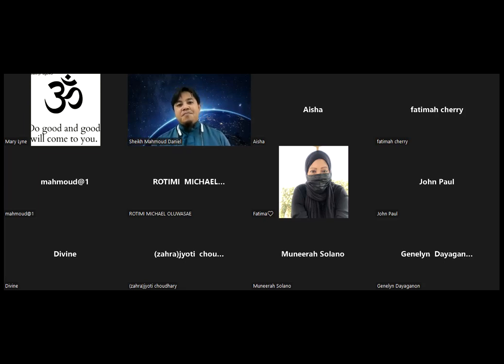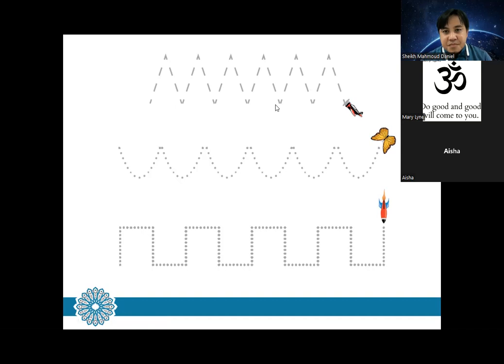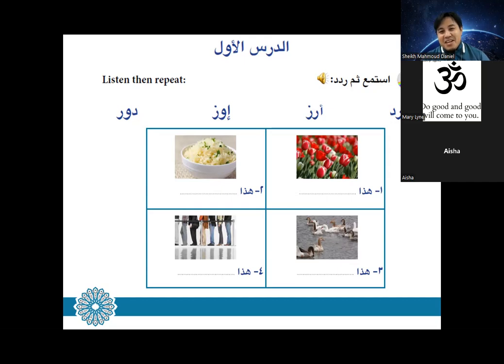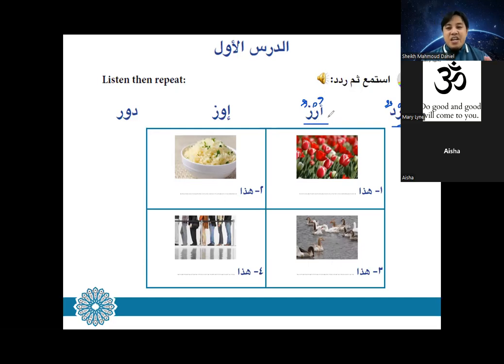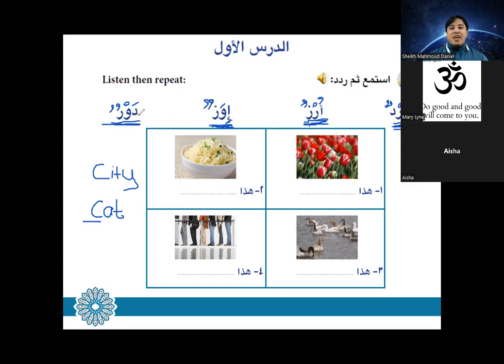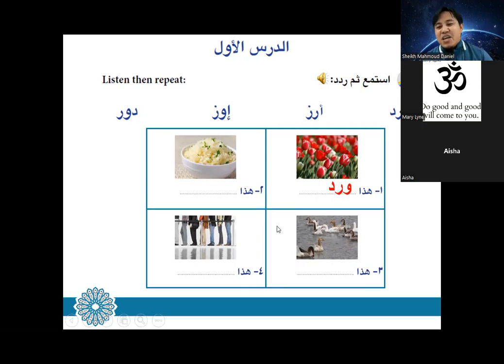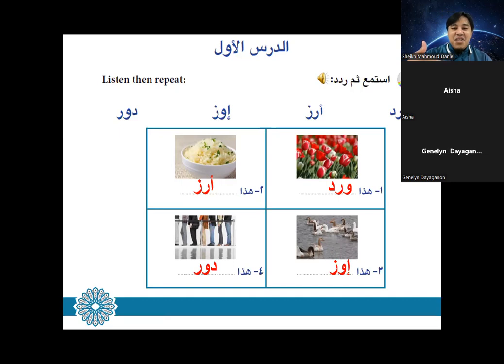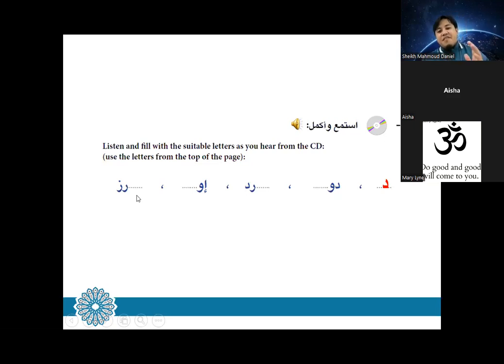TEACH ME ARABIC - Level 1- Lesson 1 Unit 1 - Arabic-Introduction-The Arabic Alphabet-الدرس الأول